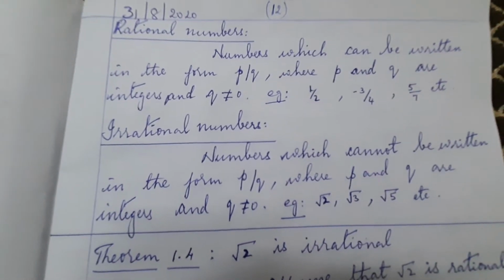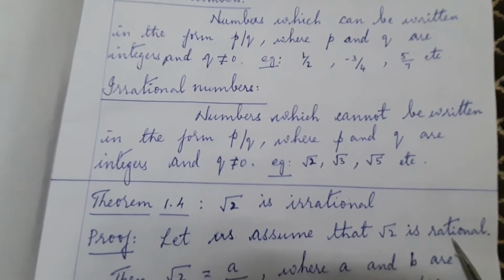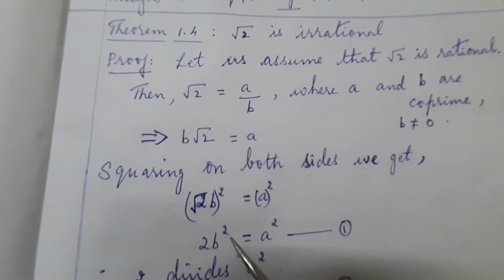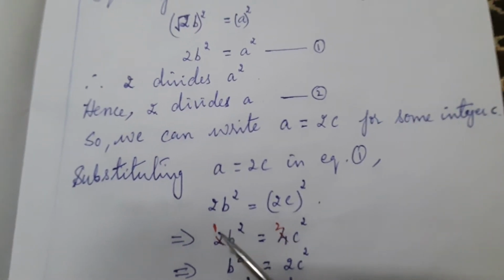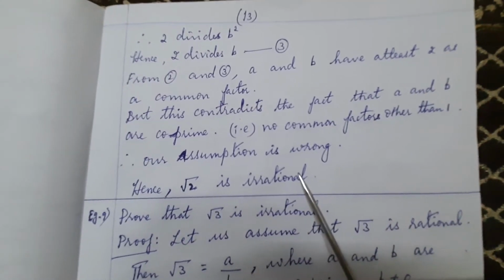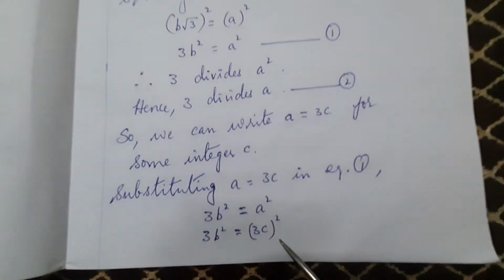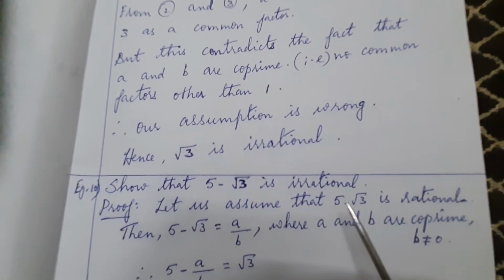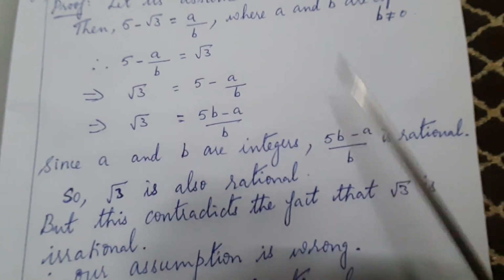Real numbers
Theorems